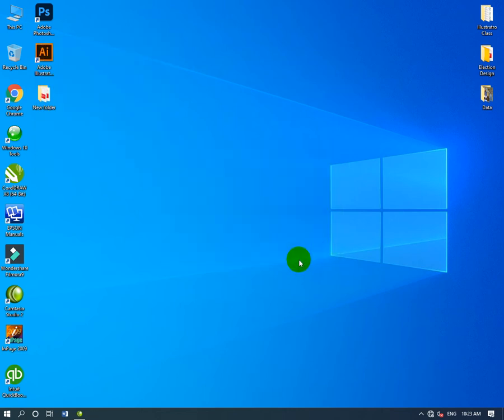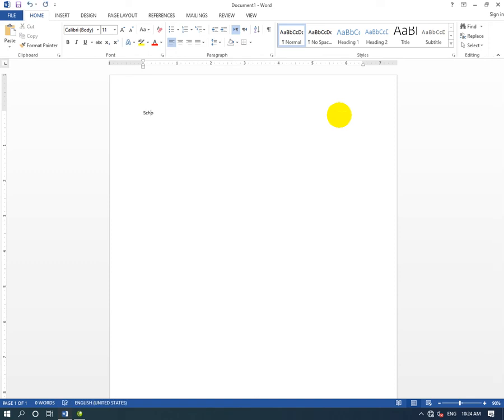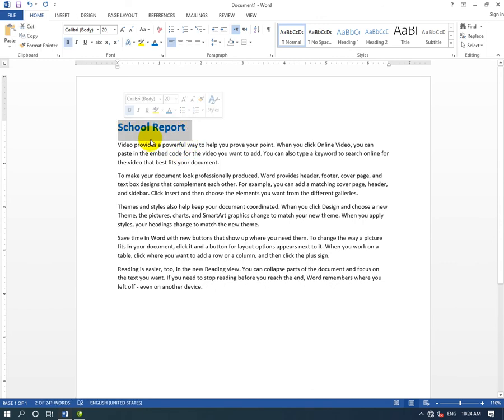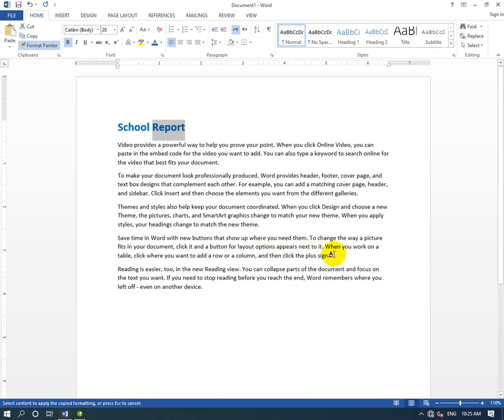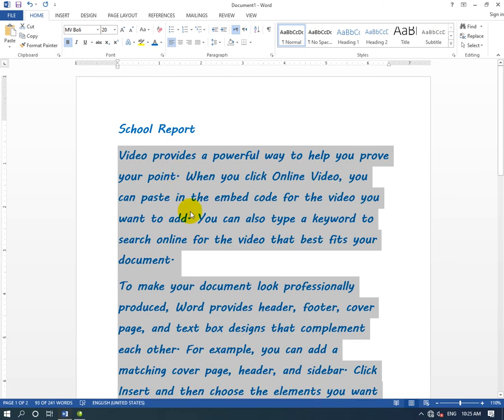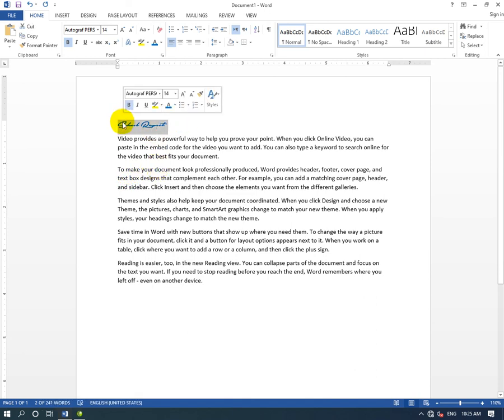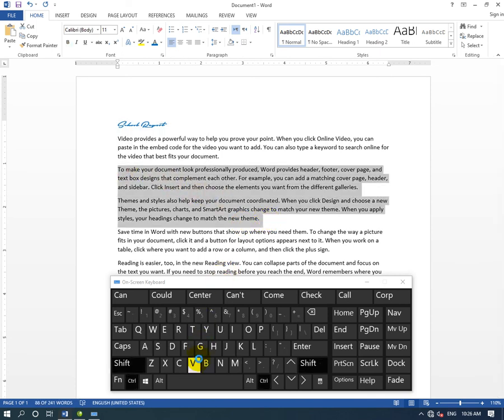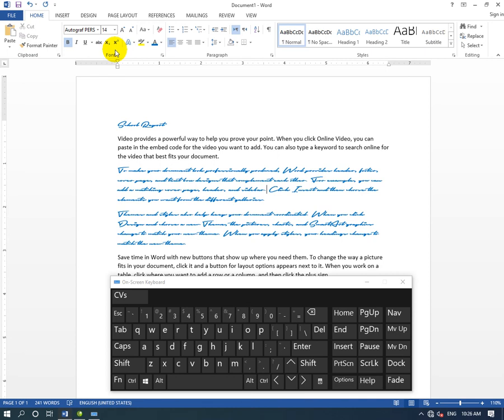Format Painter in Clipboard Group | MS Word | Class - 9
Check out the latest MS Word online training courses.

Check out latest Video Courses on my Facebook Page / Youtube / Instagram / Twitter

In this video you will learn what is ms word.